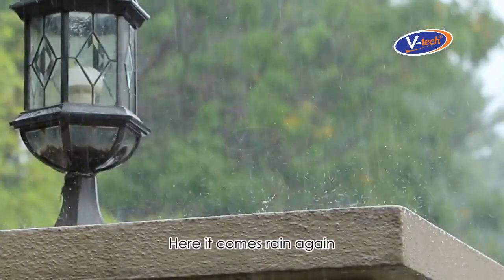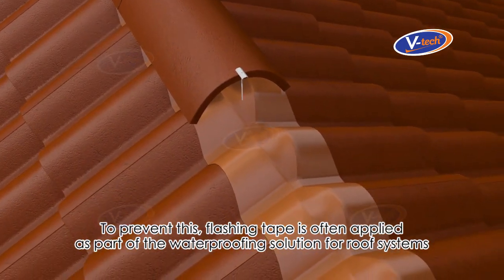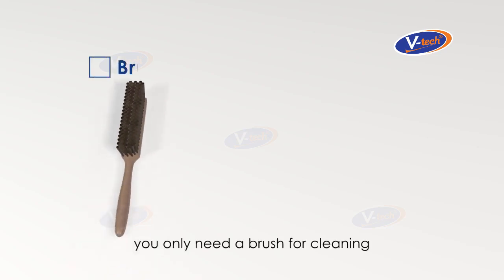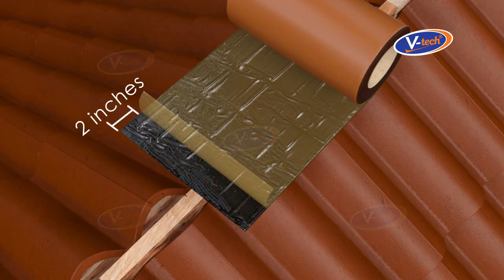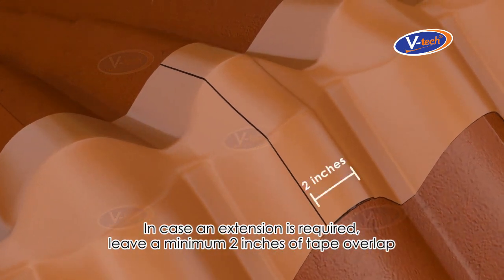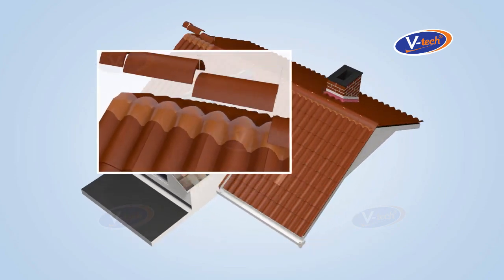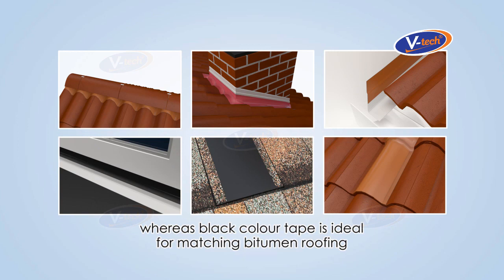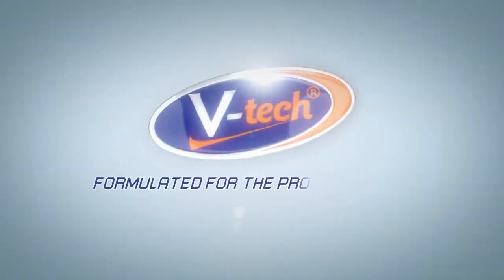VT-428 VitalFlash – Bitumen Flashing Tape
VitalFlash is a versatile and waterproof dry fix solution that is specially formulated to adhere to the various conditions necessary for roofing applications such as abutment as well as ridge and hip. VitalFlash is also UV resistant due to the colored outer layer, designed to match the common roof colors.